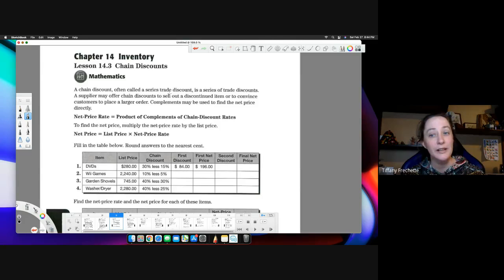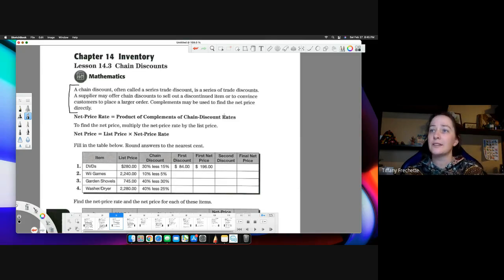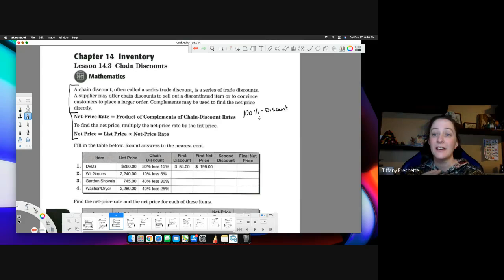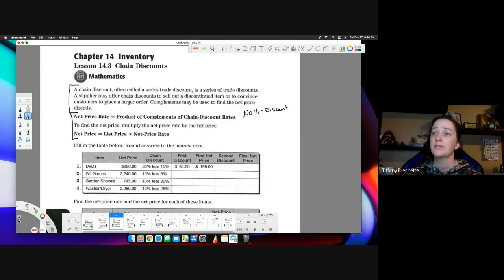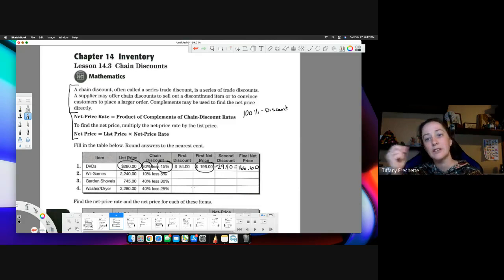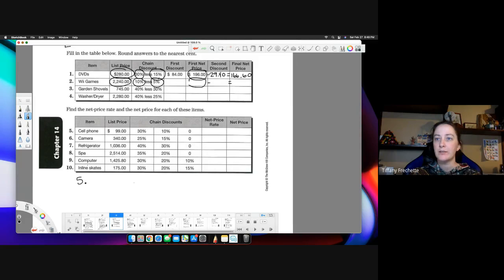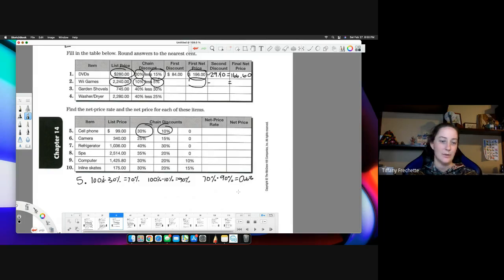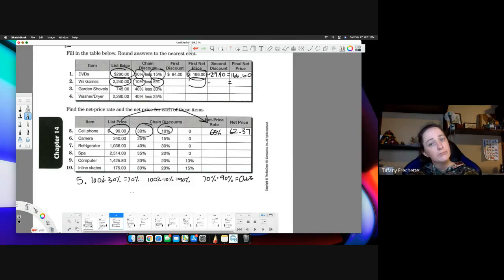Business Math Ch 14.3